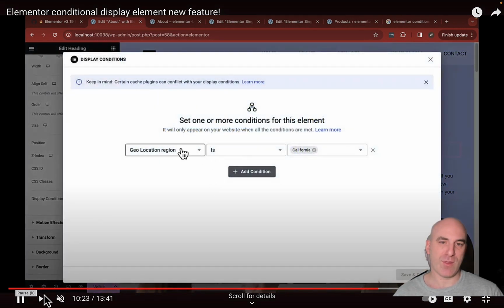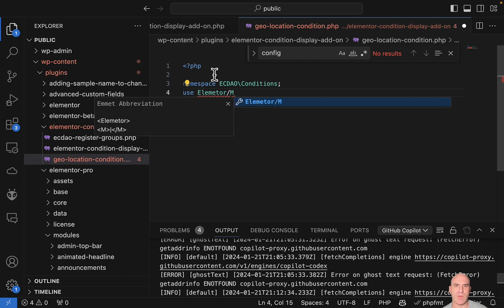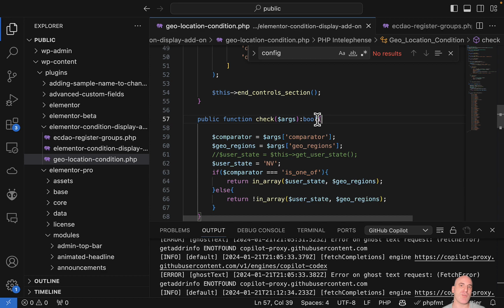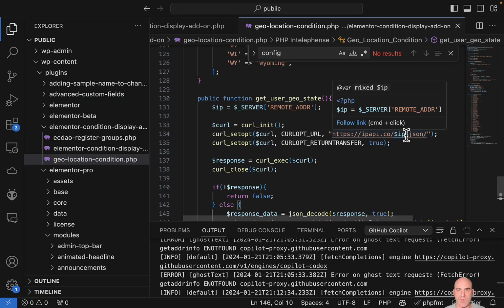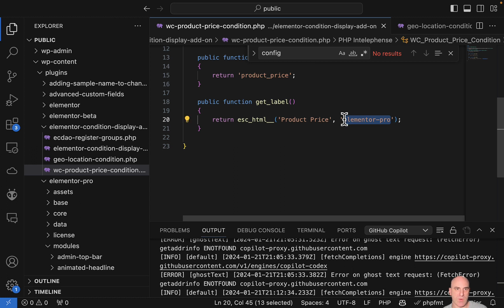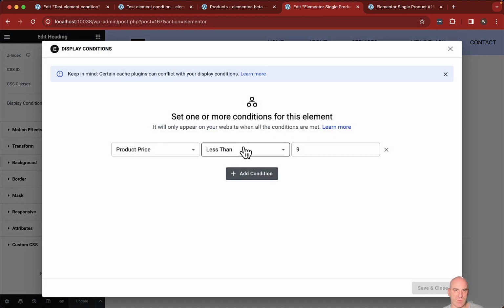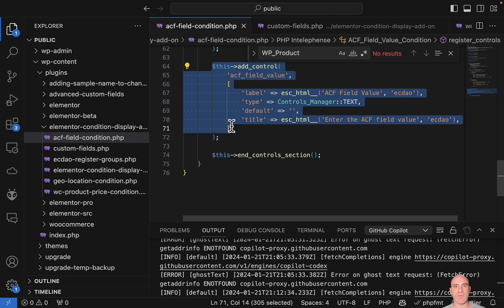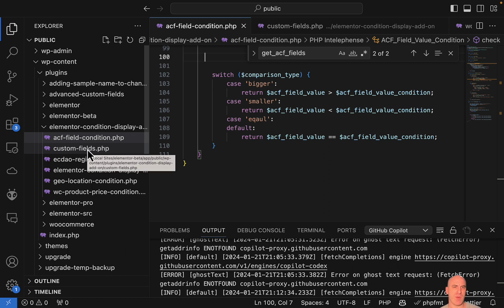Coding Elementor condition display add ons widget plugin with Github code pilot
0:00  - Chapter One: Intro
1:35 - User Geo-location condition
31:52 - WooCommerce product by price condition
43:30 - ACF field value condition
57:50 - Summary